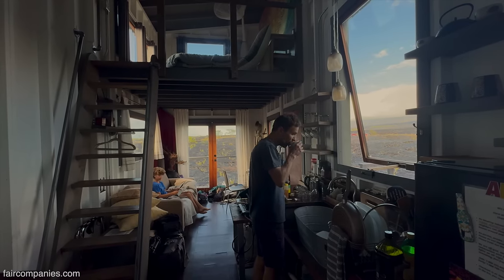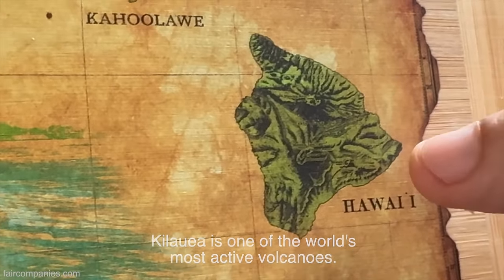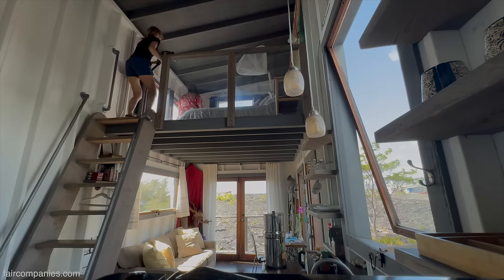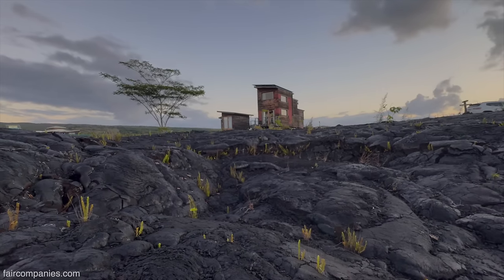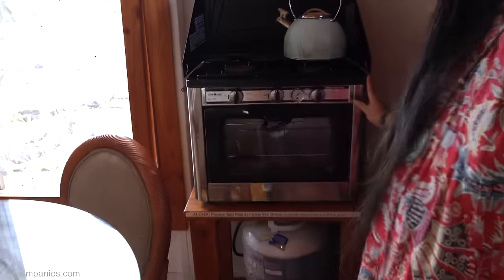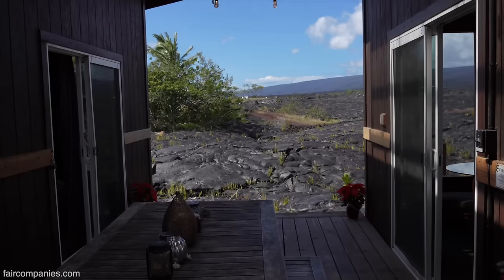Solo girl terraforms lava field with off-grid oasis & rugged tiny home 🏝️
15 years ago, Jade Chen left New York City to settle on a remote lava field far from any store or utility. She bought 1/6 of an acre on top of a neighborhood that had been buried in the 1990 eruption.

Jade was one of the first to return to the area but slowly others joined, and now despite being far from the grid, there are dozens of homes here, capturing the sun and rain. Her property came with an unfinished home and she has slowly turned it into 3 units which she uses for nightly rentals and yoga classes.

Some of Jade's renters have gone on to buy properties and are now her neighbors (she now manages 10 homes in the area).

Some of her Jade's tenants have bought their own lots and built their own floating homes. Treehouse builder Will Beilharz lofted his Phoenix and Ohana houses several feet above the lava so in the event of another eruption, they can be scooped up and carried off on tractor-trailers.

Our family spent the night in the Phoenix house, and its adjacent escape pod, which are equipped with a tin wash-basin sink, a camp stove, and showers that drain right onto the lava. Outside, a 5000-gallon tank holds rainwater captured from the roofs.

With the sparse vegetation and no power lines in site, the views across the lava feel endless. It’s a landscape that Jade explains is not understood by everyone, but for her, it’s one of the most beautiful places on earth.